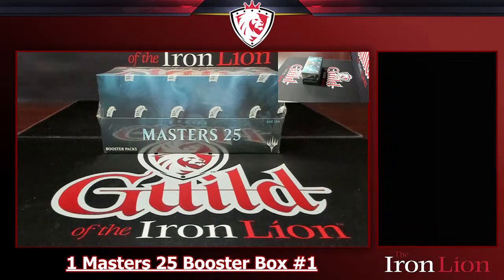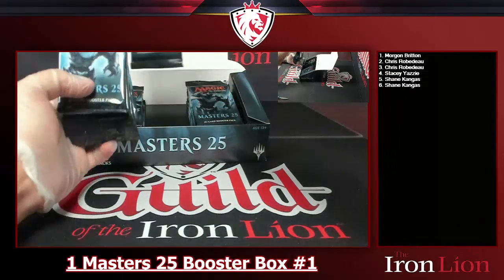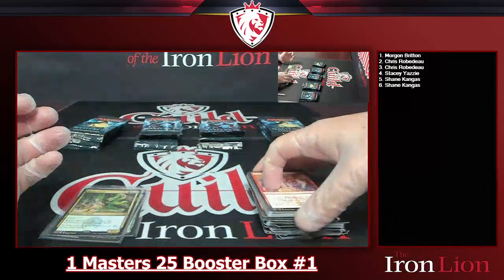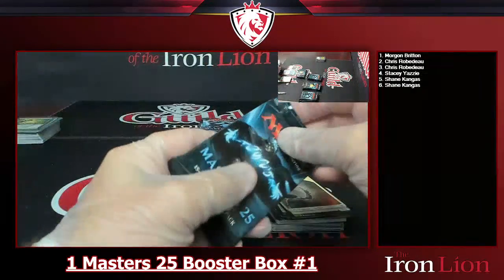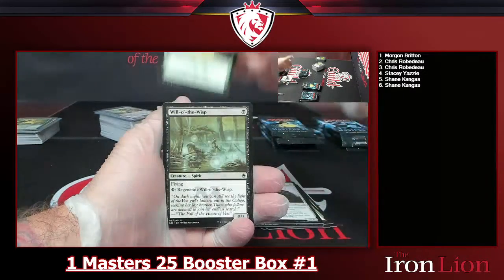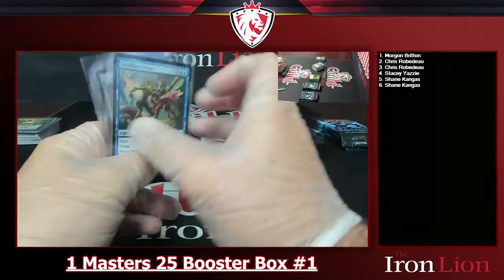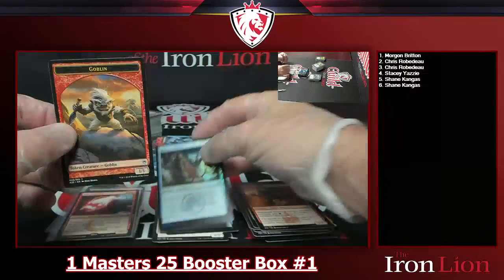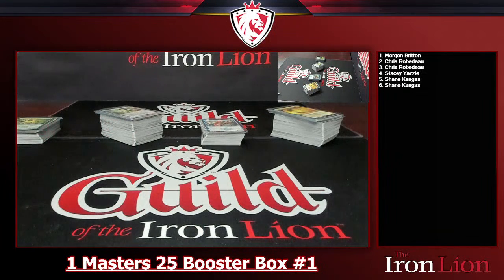1 Masters 25 Booster Box #1